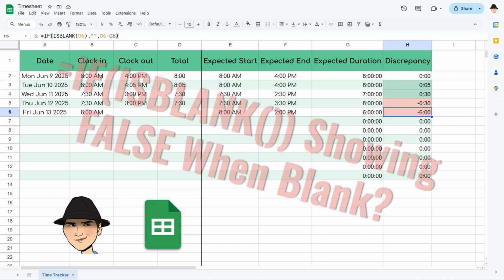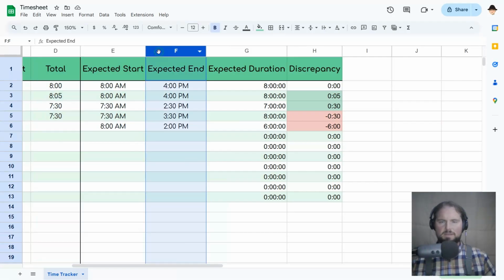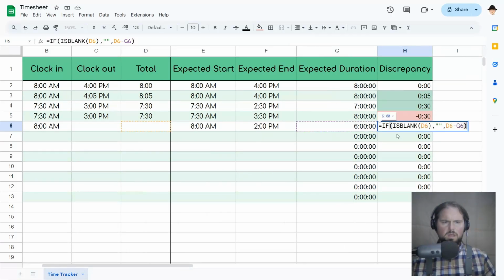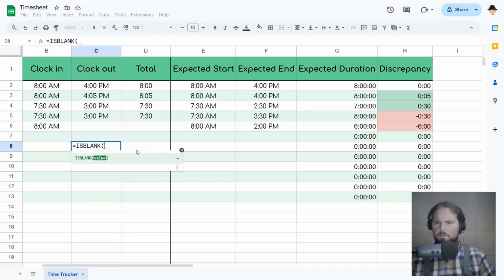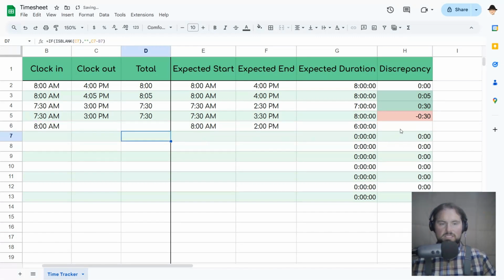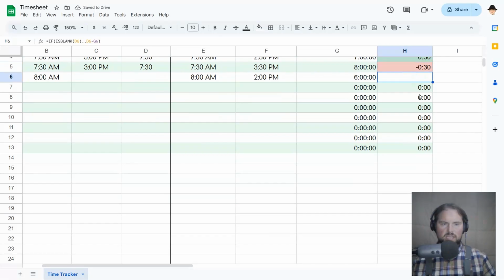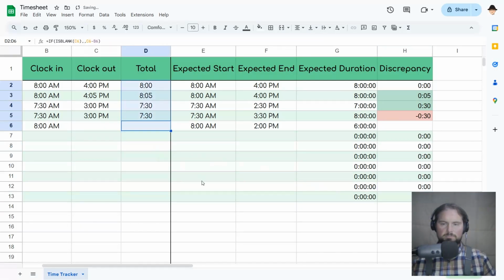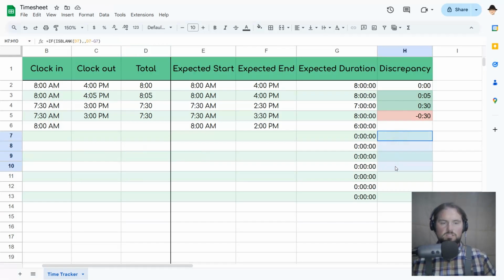IF(ISBLANK()) Returning FALSE At Blank Cell – Google Sheets Troubleshooting / Tutorial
This user's IF(ISBLANK()) formula was returning FALSE – that is, not blank – on cells that looked blank. Upon closer inspection, the referenced cells were the result of an =IF() formula outputting the empty string "" which ISBLANK() does not see as blank!

Instead, the formula needs to actually return *nothing* =IF(ISBLANK(C2),,C2-B2) instead of =IF(ISBLANK(C2),"",C2-B2)